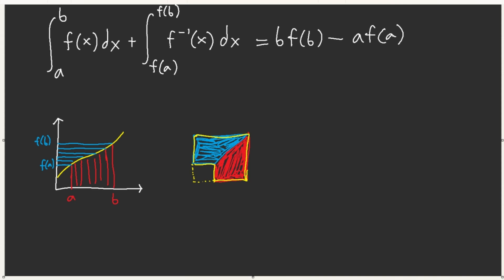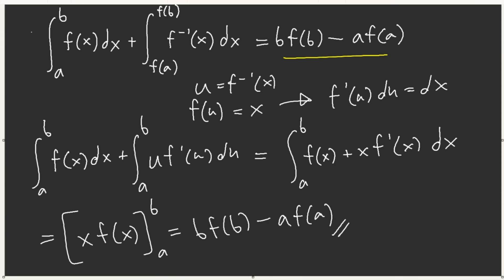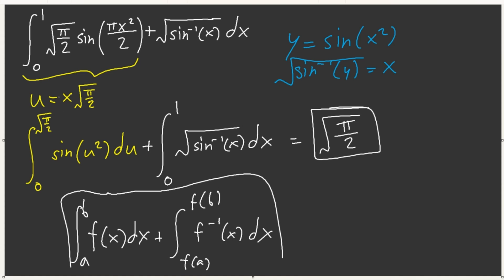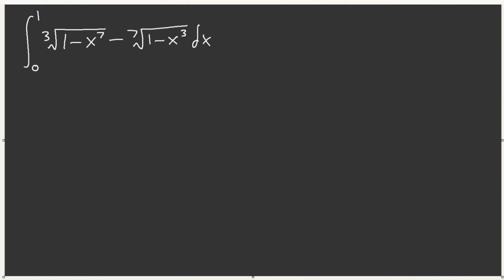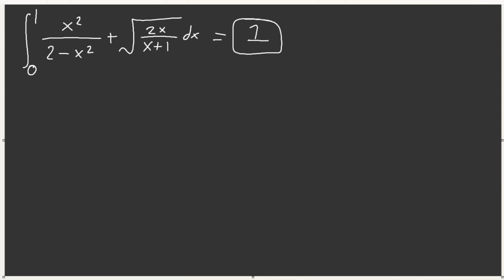Integration Bee Training for Advanced #6.1 - The Sum of Inverses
Memorable Timestamp:
0:11 - Sum of Inverses Formula
6:09 - A Beginner Example
10:31 - Modify with U-Substitution
13:10 - Backward Bounds
16:21 - A Pure Sum of Inverses